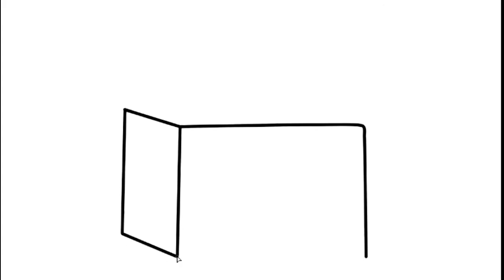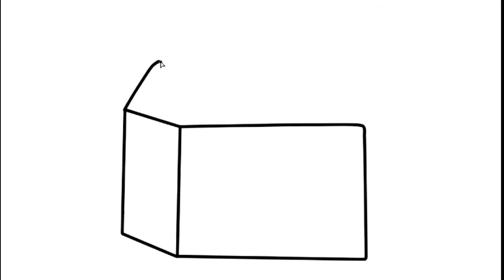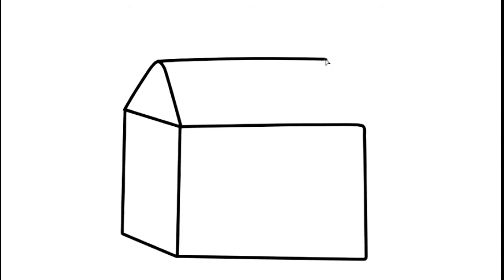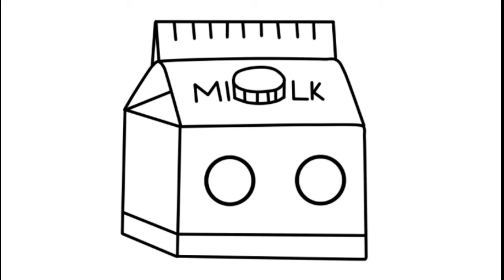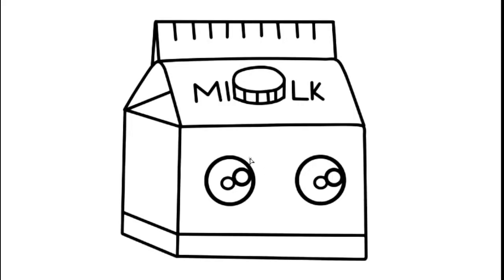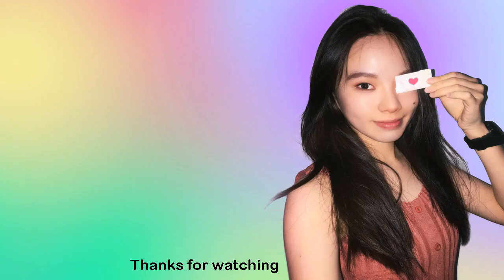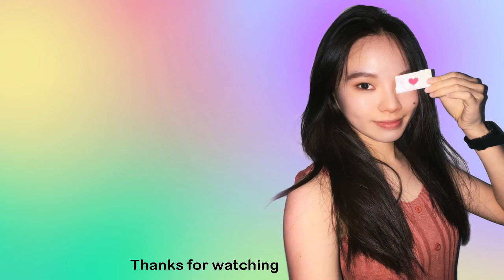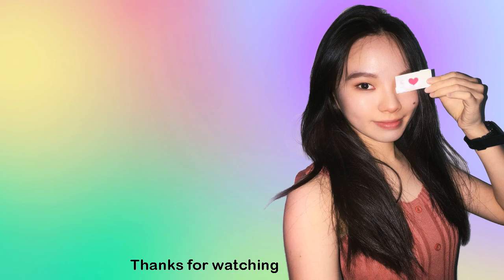How to draw cute milk or milk carton easy step by step